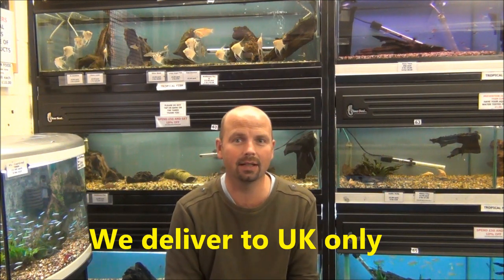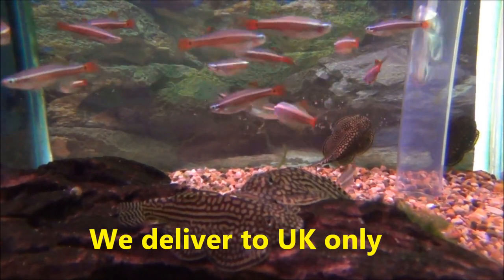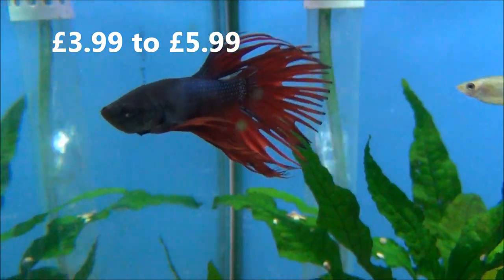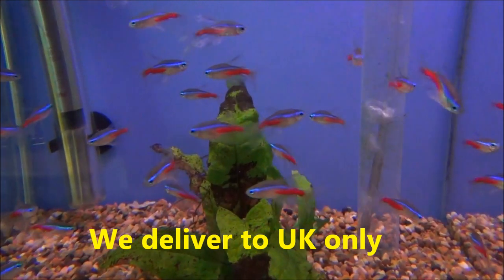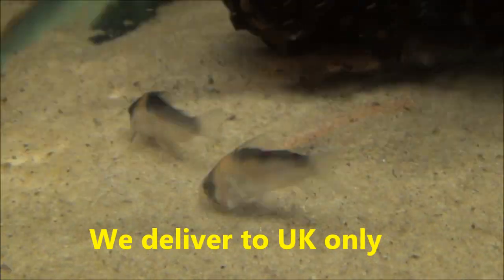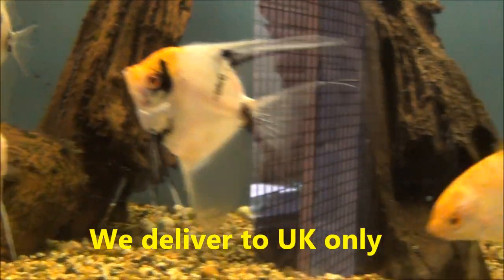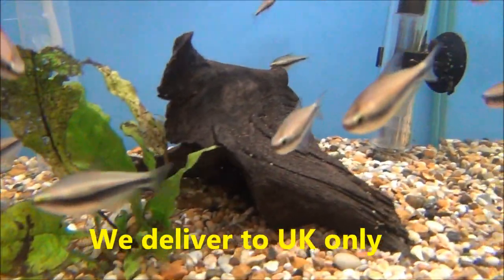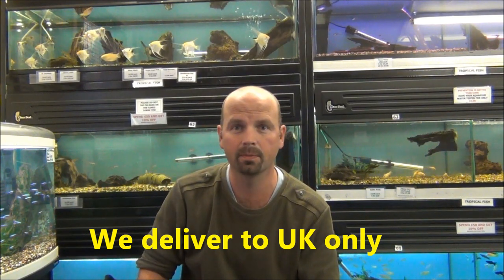TYNE VALLEY AQUATICS - Stock update September 13th 2013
Short video showing some of the fish which arrived in a few days ago from our Czech supplier.
All stock and price questions please phone the shop on 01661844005 as when we are there we can answer the question accurately.
All fish available for UK delivery.